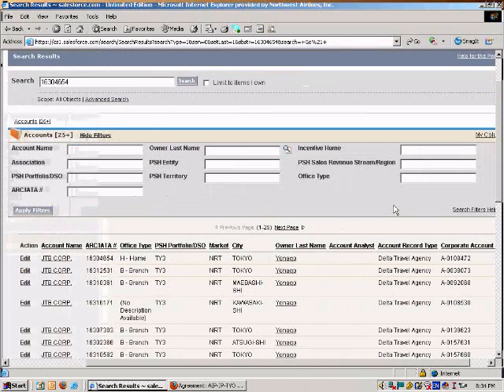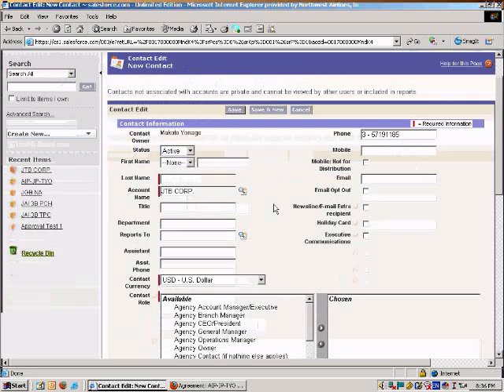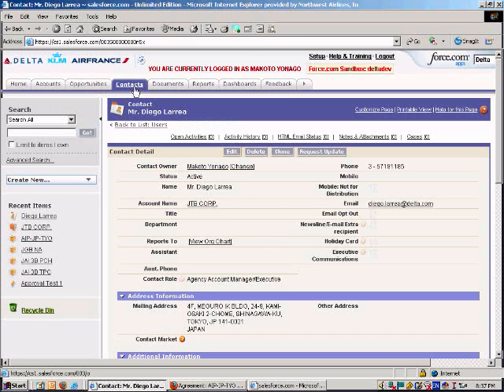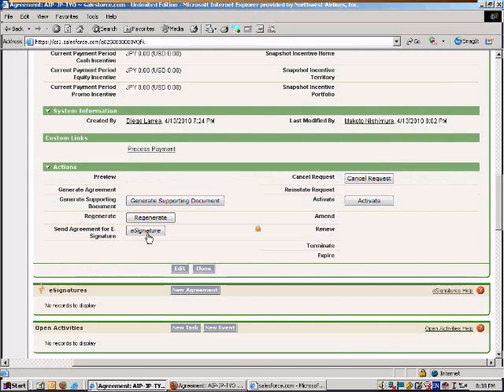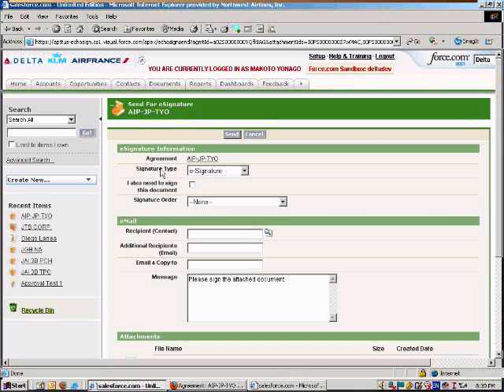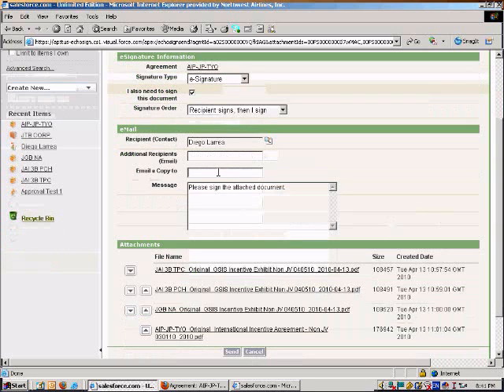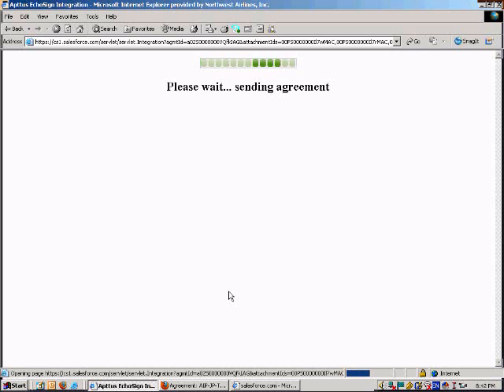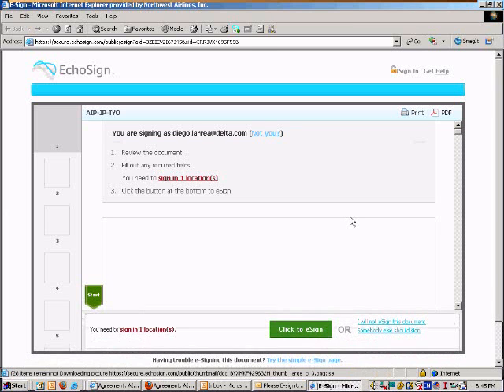05.01 - Submit a Contract for Account Signature - Part 1